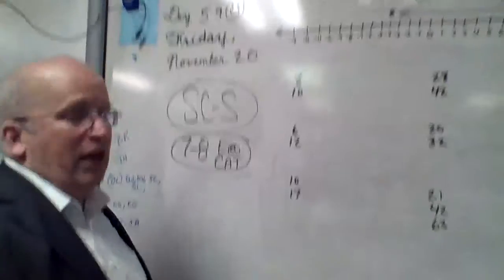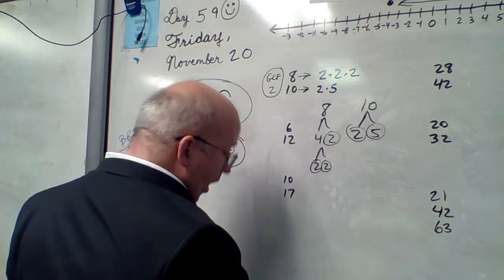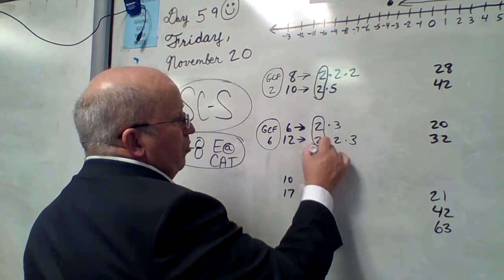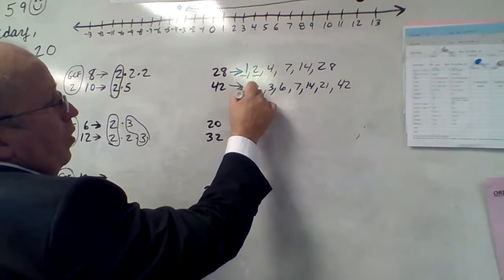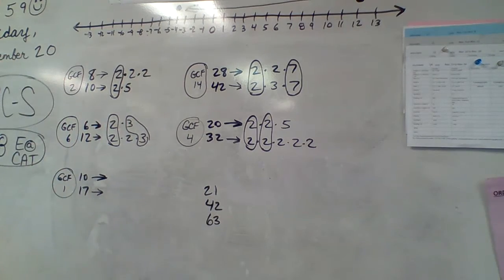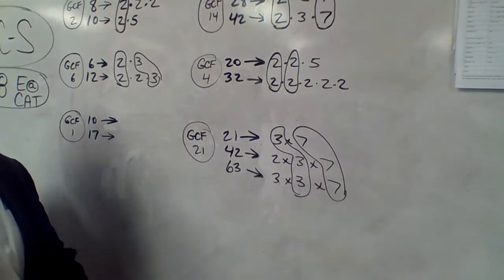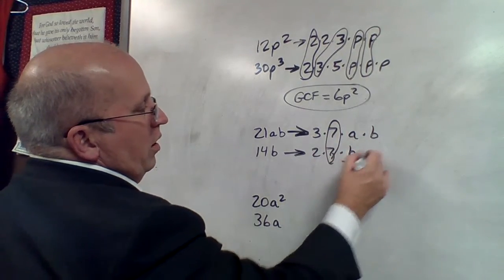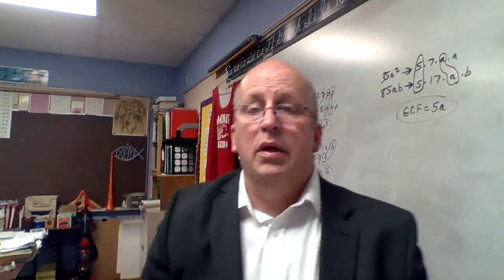gr 6 lesson 5 2